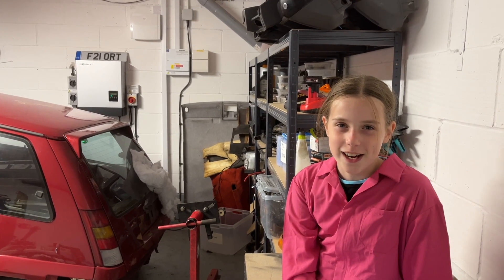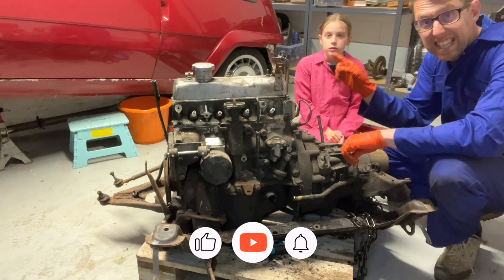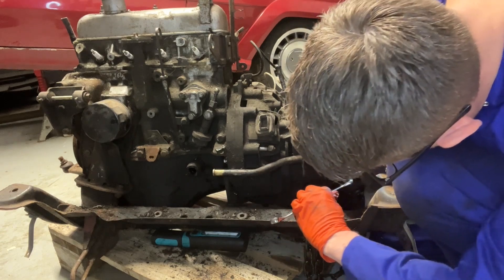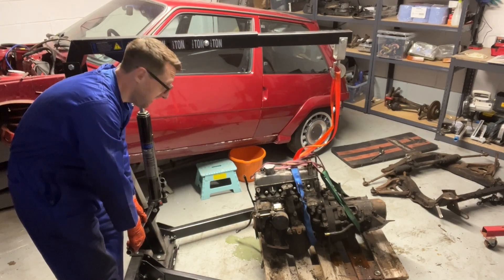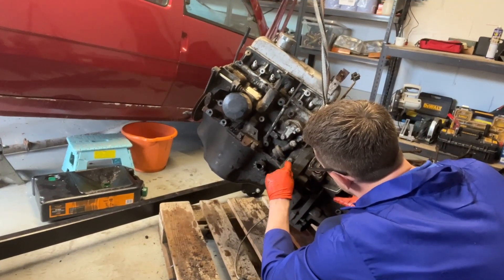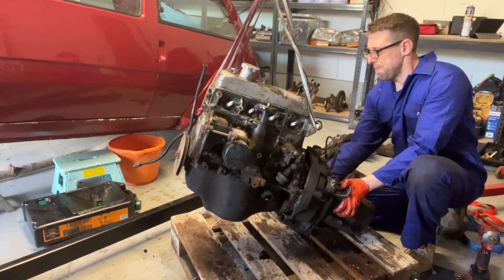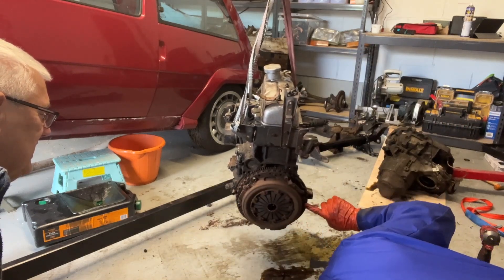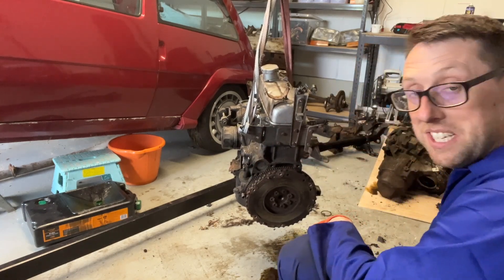Renault 5 GT Turbo Engine Teardown: Revealing Secrets Under the Hood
Join us as we delve into the heart of the Renault 5 GT Turbo engine! In this detailed teardown, we explore the intricate components, uncover hidden issues, and reveal the secrets lurking under the hood. Whether you’re a car enthusiast or just curious about what makes this iconic turbocharged engine tick, this teardown is a must-watch!